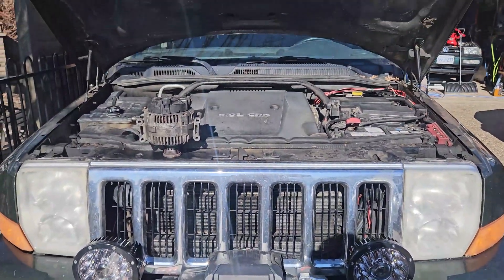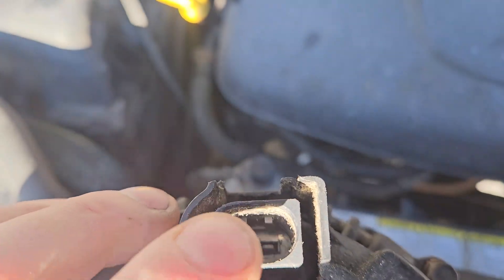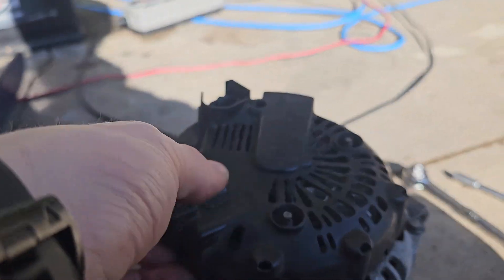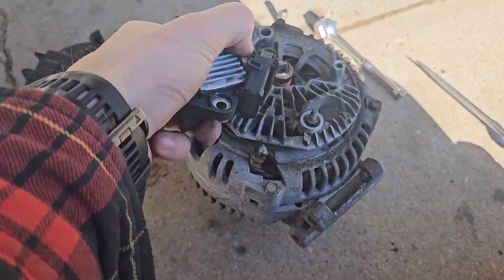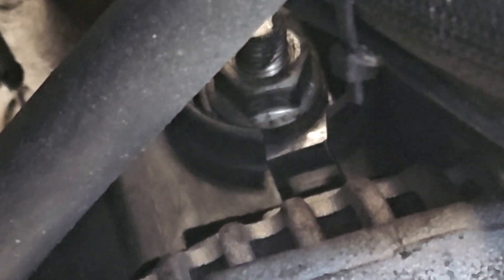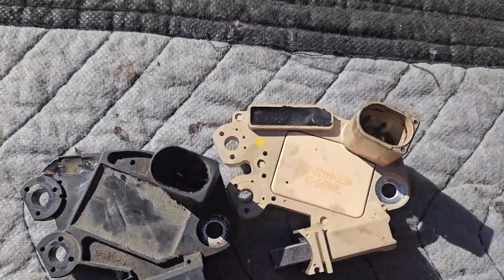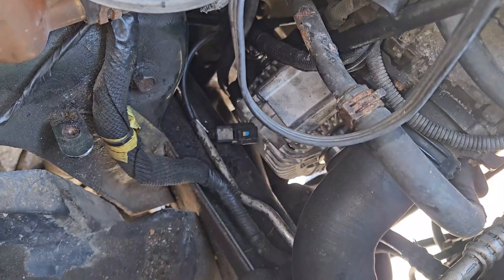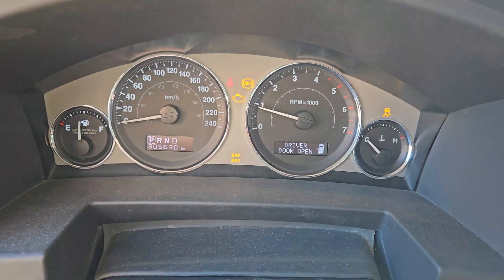Jeep Commander OM642 Diesel Charging Issues SOLVED!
Video showing some people how I solved some charging issues with my 2008 Jeep Commander with OM642 diesel engine.

Quick summary: The diesel engine stopped charging. Would charge at idle rpm, but any more rpm it wouldn't. I purchased and installed a replacement alternator. Unfortunately I failed to realize the replacement alt had two pins in the signal plug vs the old alt having one pin. The new alt charged but the battery light was on in the dash with an error code "Unable to communicate with generator". Instead of replacing the alternator again I simply swapped the correct voltage regulator from the original alt to the new one.

Luckily this solved my issues!

Maybe this can help some people out. 180amp alt.